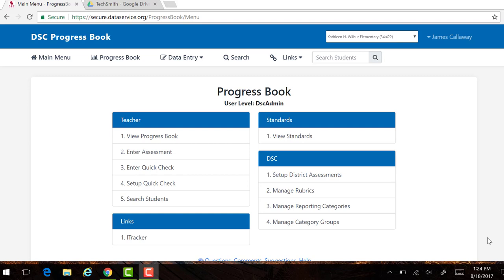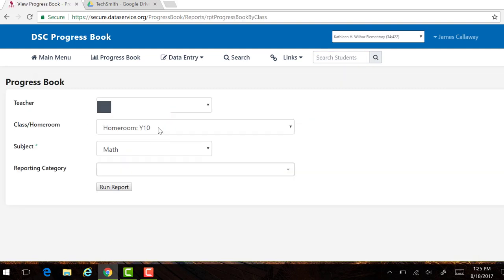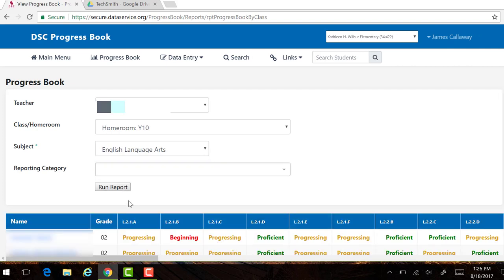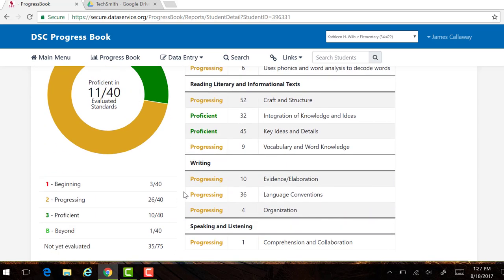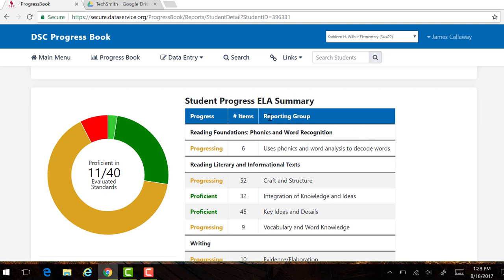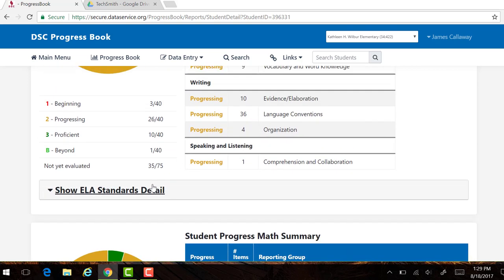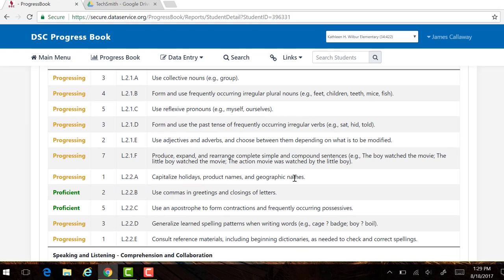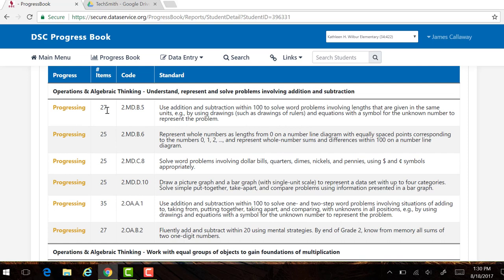Student Detail Page 1